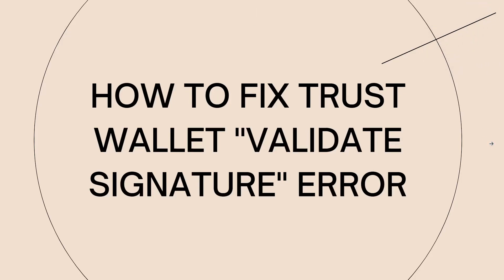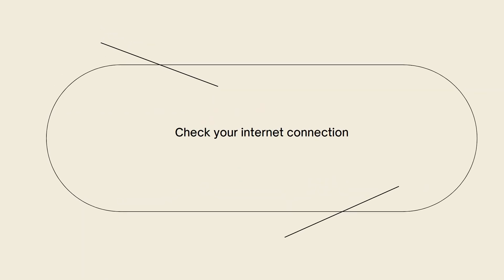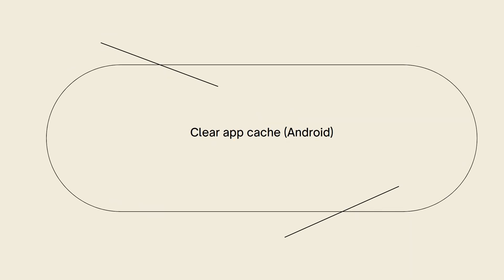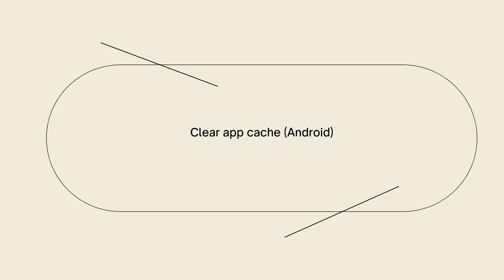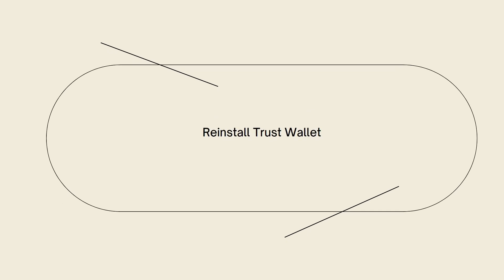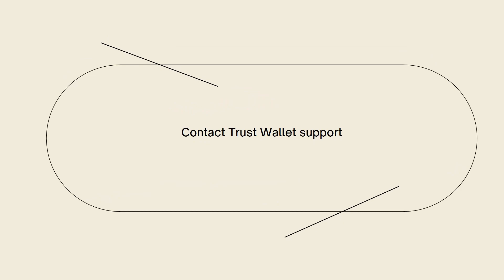How To Fix Trust Wallet “Validate Signature” Error (2023 Guide)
Learn How To Fix Trust Wallet “Validate Signature” Error (2023 Guide).If you encounter the "Validate Signature" error in Trust Wallet, it means there is an issue with the signature verification process for transactions or interactions with decentralized applications (DApps). Follow these steps to fix the "Validate Signature" error in Trust Wallet:

Update Trust Wallet: Ensure that you have the latest version of Trust Wallet installed on your device. Outdated versions may have compatibility issues that can cause signature validation errors. Visit your device's app store and check for any available updates for Trust Wallet.

Clear app cache and data: If updating the app does not resolve the issue, try clearing the cache and data of Trust Wallet. Go to your device's settings, find the application manager or apps section, locate Trust Wallet, and select the option to clear cache and data. Note that clearing data will remove any locally stored wallet information, so ensure you have your wallet backup or recovery phrase handy.

Reimport your wallet: If clearing the cache and data doesn't solve the problem, you may need to reimport your wallet into Trust Wallet. Use your wallet's recovery phrase or private key to restore your wallet in Trust Wallet. Make sure you have securely stored your recovery phrase or private key before proceeding.

Switch network or node: Sometimes, the "Validate Signature" error can occur due to issues with the network or node you are connected to. In Trust Wallet, go to the settings or network selection menu and try switching to a different network or node. For example, you can switch from the default Ethereum network to a custom one or select a different Binance Smart Chain node.

Check internet connection: Ensure that you have a stable and reliable internet connection while using Trust Wallet. Poor internet connectivity can interfere with the signature verification process and cause validation errors. Switch to a different network or move to an area with better internet coverage.

Contact Trust Wallet support: If none of the above steps resolve the "Validate Signature" error, you can reach out to Trust Wallet's customer support for further assistance.

By following these steps, you can troubleshoot and resolve the "Validate Signature" error in Trust Wallet. Remember to exercise caution and always have a backup of your wallet information before attempting any troubleshooting steps.